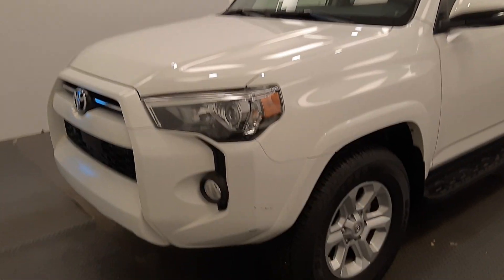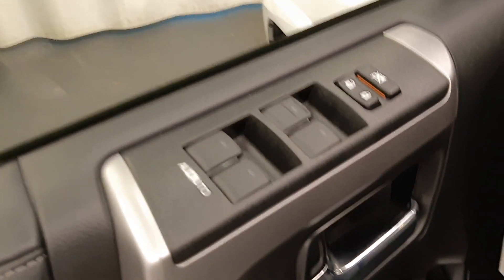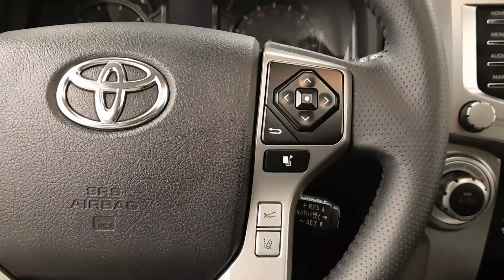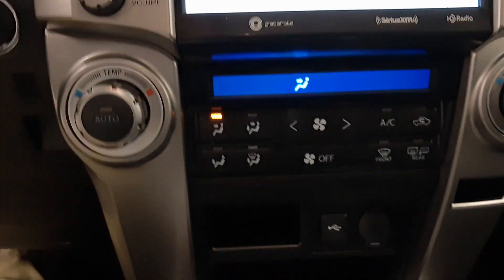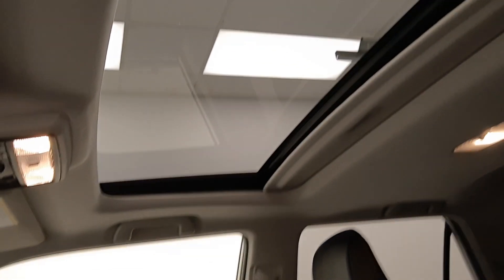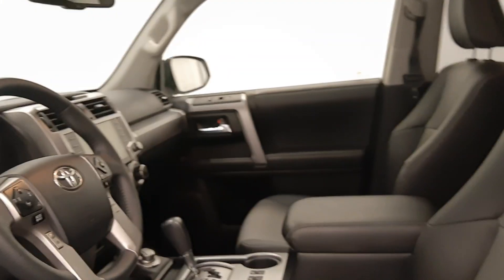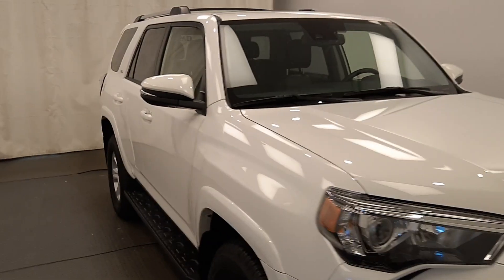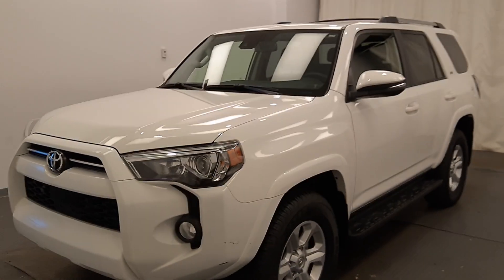2020 Toyota 4Runner || 231526